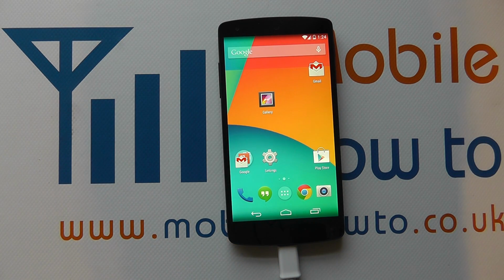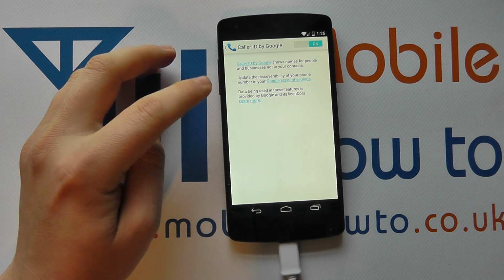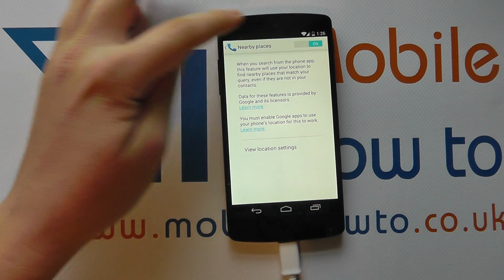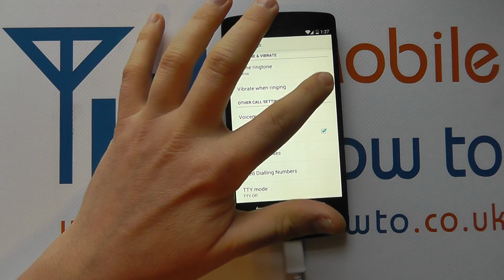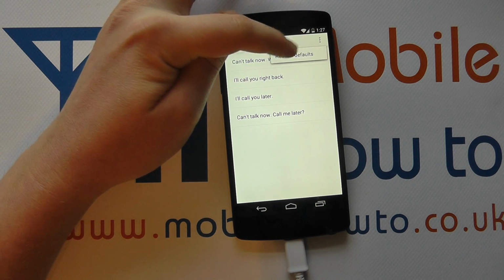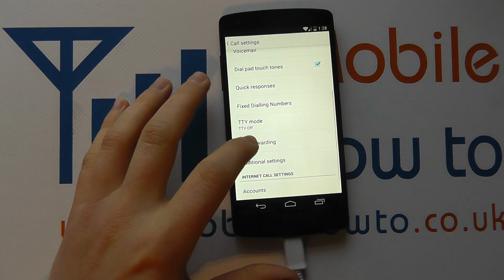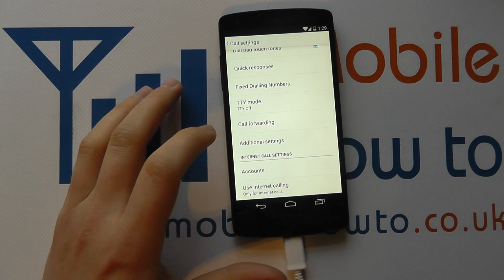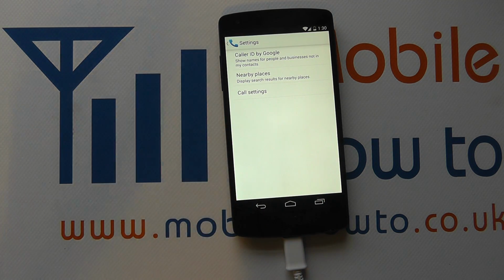Phone Settings - Google Nexus 5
A video how to, tutorial, guide on the phone settings on the Google Nexus 5.